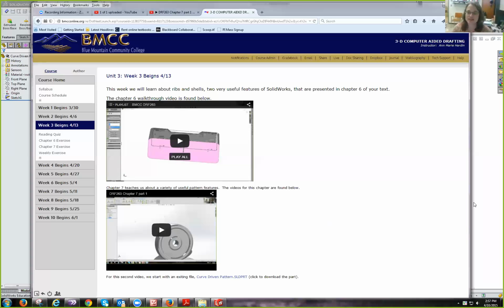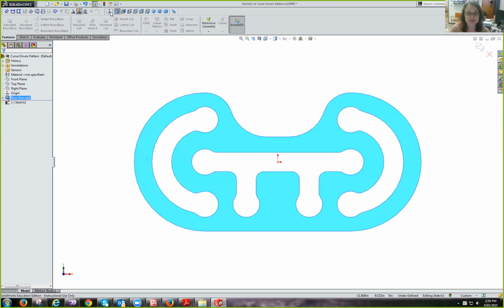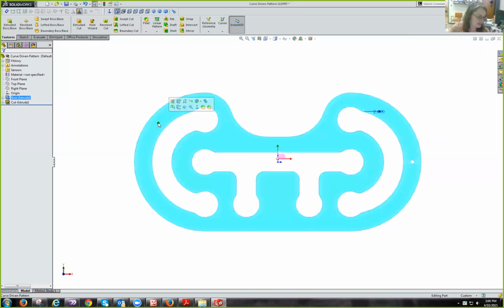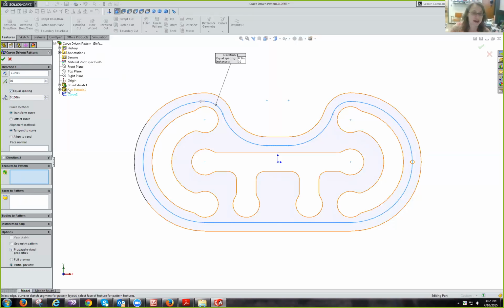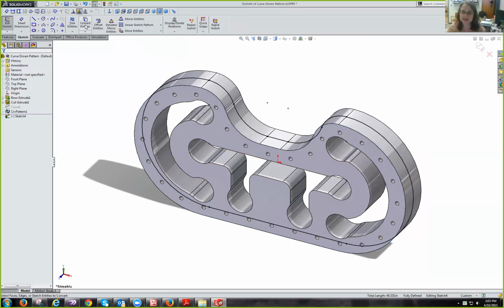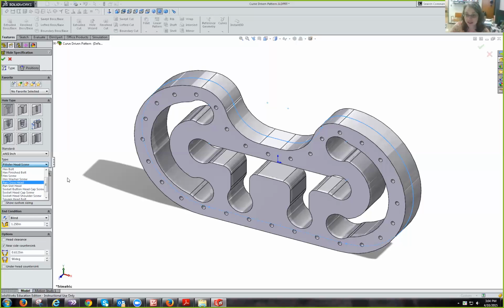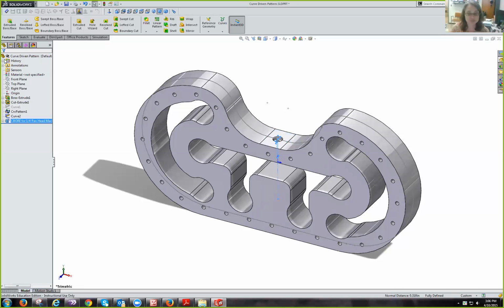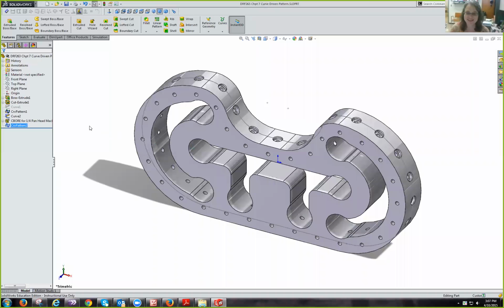DRF263 Chapter 7 part 2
This video completes chapter 7 with a demonstration of curve-driven patterns.